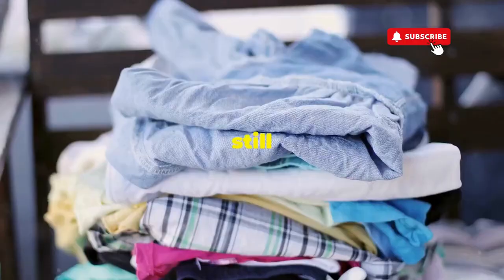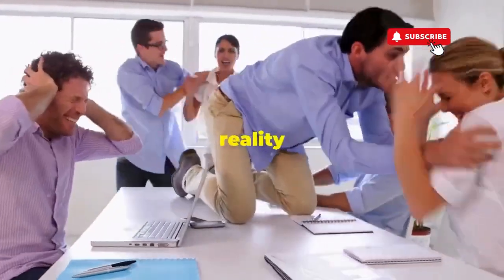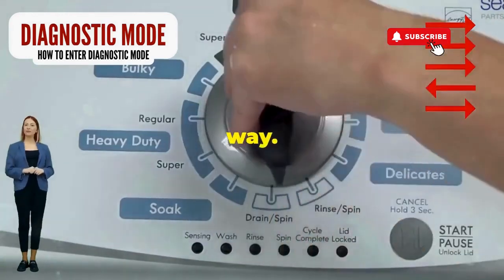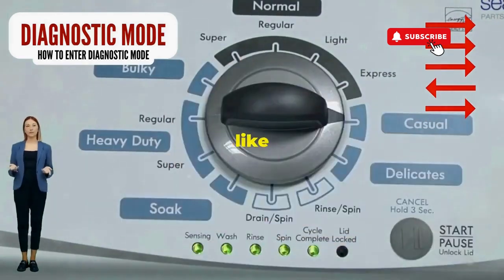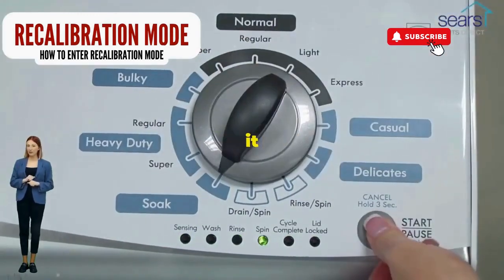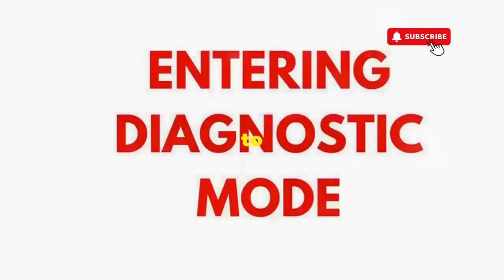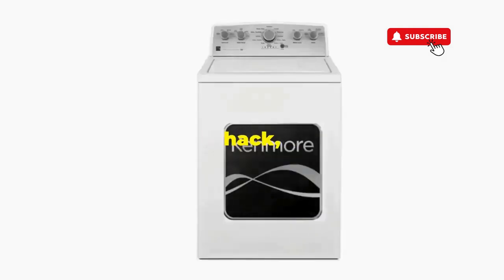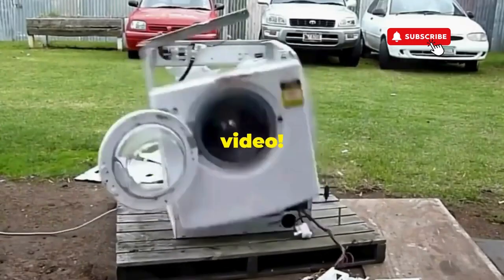Whirlpool series 500 washer calibration